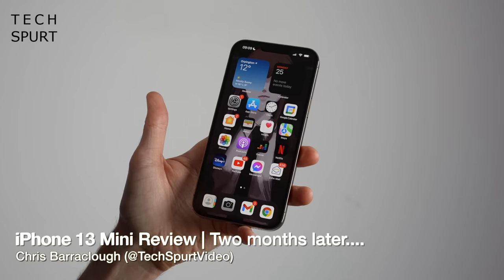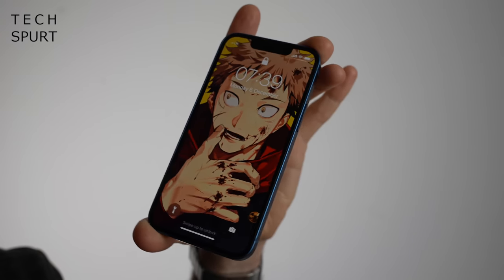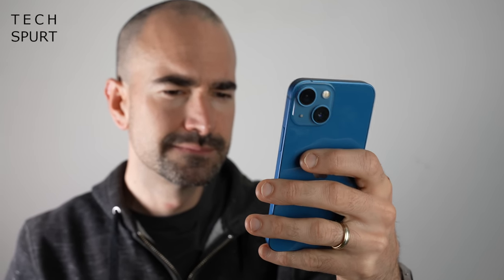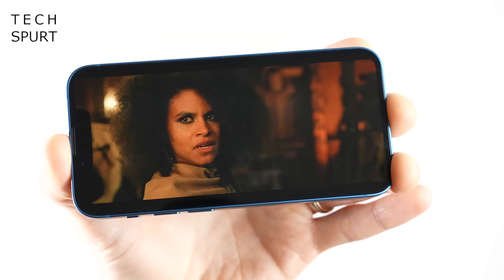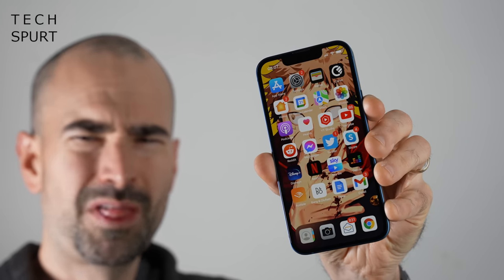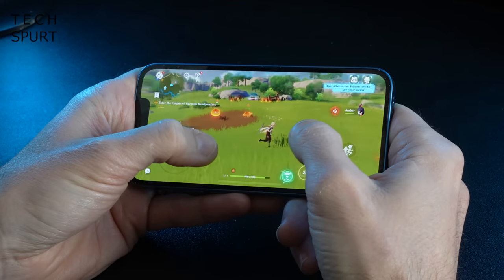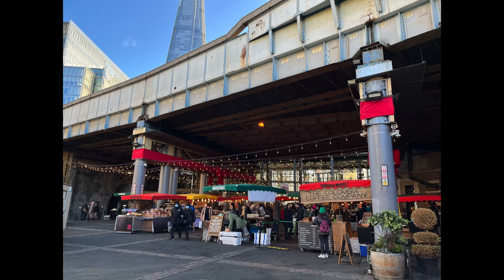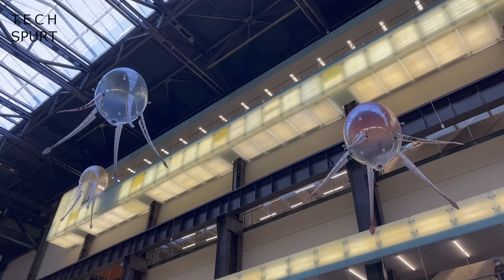iPhone 13 Mini Review | Two Months Later...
Reviewing Apple's iPhone 13 Mini two months post-launch, including camera tests, gaming chops and more, to see if it's the best compact smartphone as we hit 2022. Spoiler alert: as pretty much the ONLY compact phone, the iPhone 13 Mini basically wins by default.

While the Pixel 6, Samsung's Galaxy S21 and other pro Android flagships are mostly 6-inches plus, Apple's smaller sized handset is a refreshing change. The camera tech isn't changed up much vs the iPhone 12 generation, while the Pro and Pro Max models boast better optics. However, the iPhone 13 Mini can still capture great looking photos and video if the conditions are okay.

Gamers can blast through Genshin Impact and other demanding App Store titles, no worries. That A15 chipset can handle it all. Just a shame this model tops off at 60Hz refresh, although the OLED screen is a stunner in most regards (obnoxious notch aside). I was also impressed by the iPhone 13 Mini's battery life, which will happily keep you going all day long.

So that's my thoughts, but what do you reckon?

iPhone 13 Mini Review Chapters:
0:00 - The boring start bit
1:17 - Design
2:19 - iOS 15
4:42 - Screen & audio
7:15 - Performance & gaming
8:01 - Battery life
8:46 - Camera
11:07 - Verdict